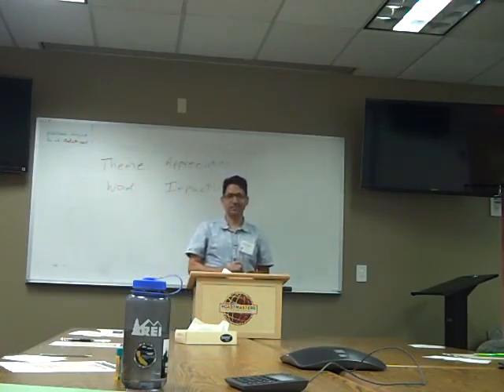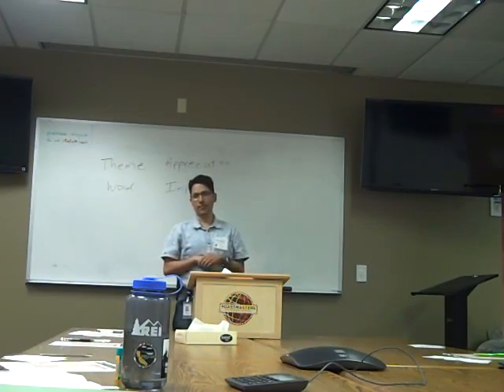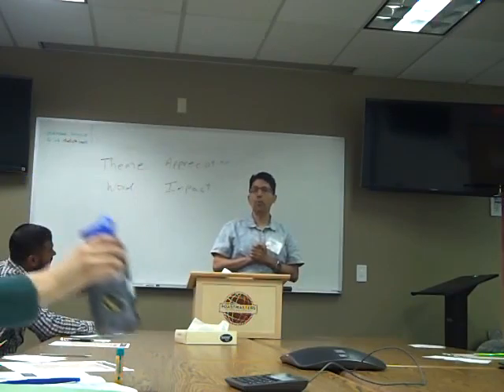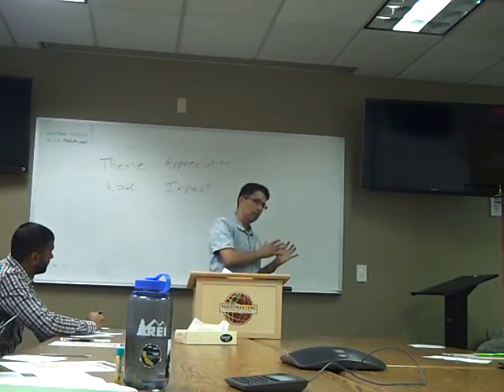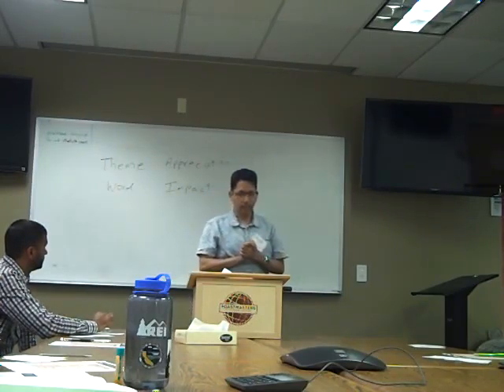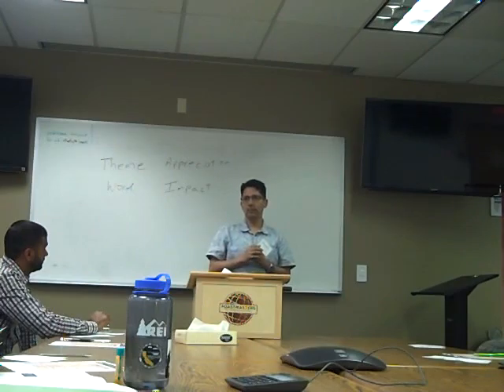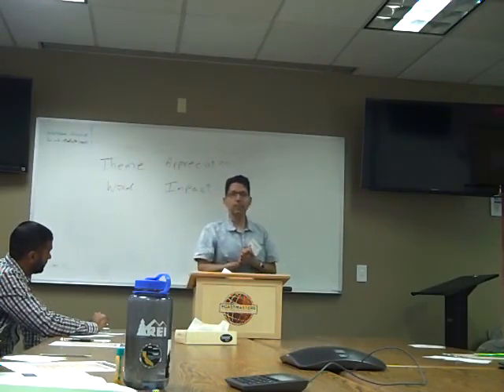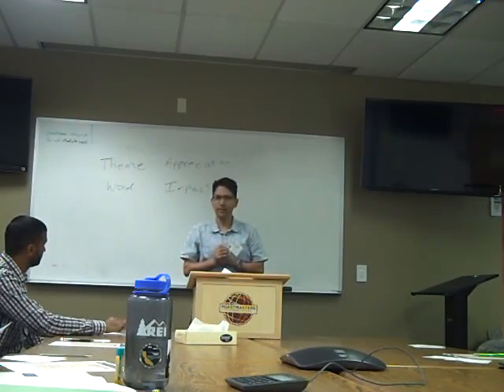Fair Weather Toastmasters Ramesh Gautam "Water" 4/20/16